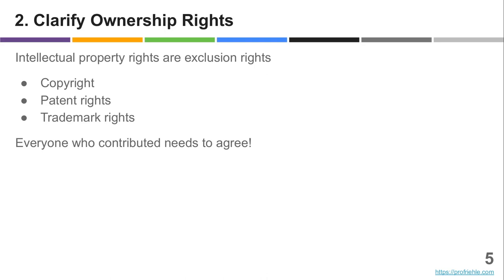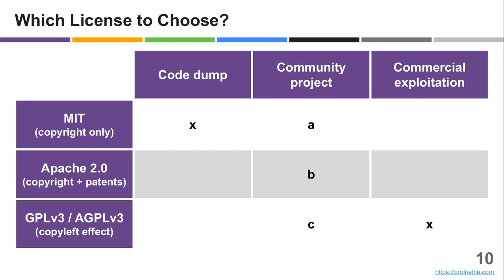Open Sourcing Research Software (15 min.)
In this 15min. primer I’ll take you through the basic steps of open sourcing your research software. It covers purpose of open sourcing, the rights situation, license choice, and the actual step of open sourcing.